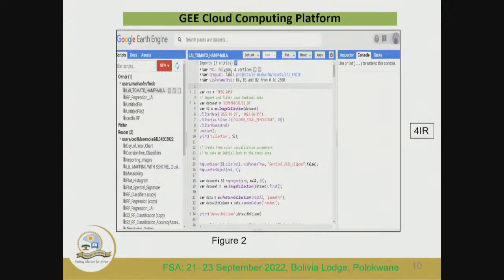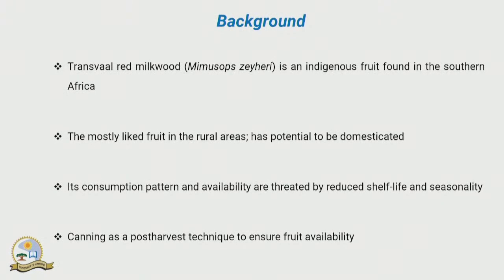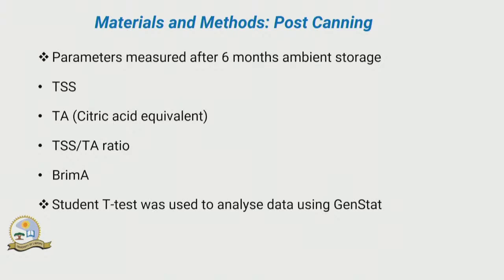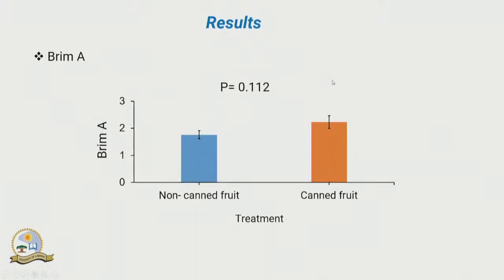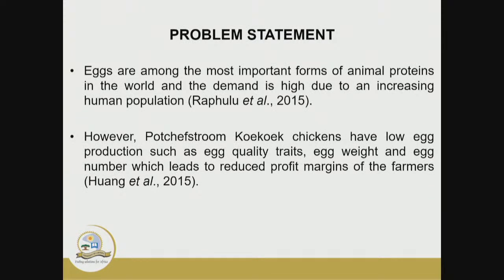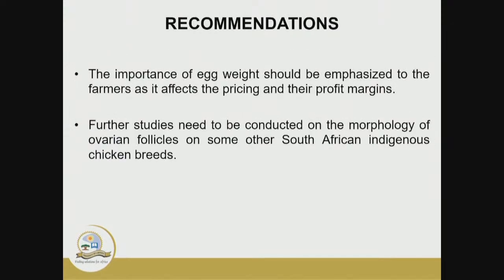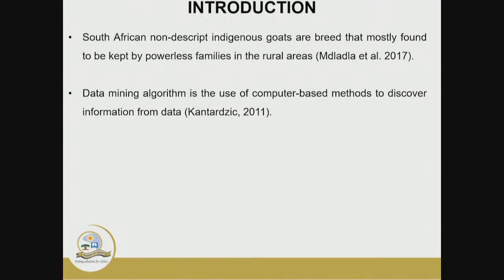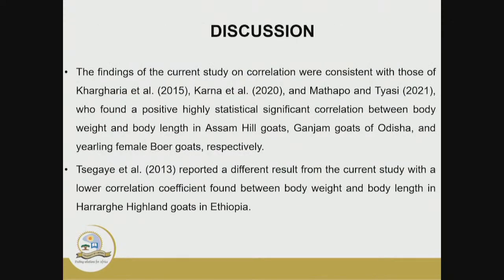Faculty of Science and Agriculture 12th Postgraduate Research Day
The Faculty of Science and Agriculture Postgraduate Research Day (FSA-PGRD)aims at bringing together all postgraduate students and academic staff membersto showcase their research prowess. The primary goal of this event is toencourage students at honours, masters and doctoral level in their respectivedisciplines and staff to pursue their research with rigour, dedication anddistinction. Ultimately, the Faculty is driven by its anticipation to continueimproving the quality of research and throughput rate.